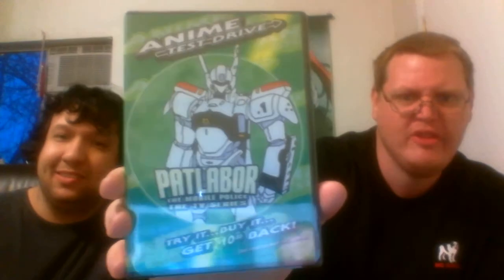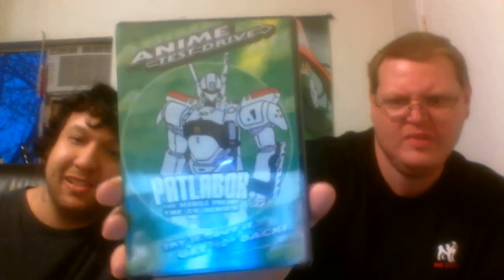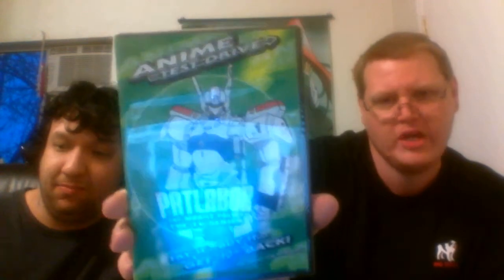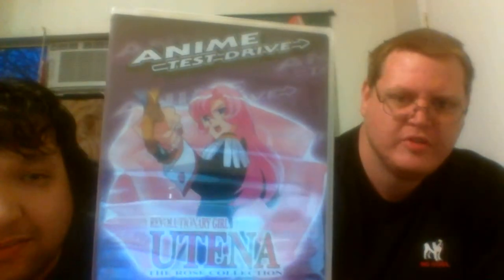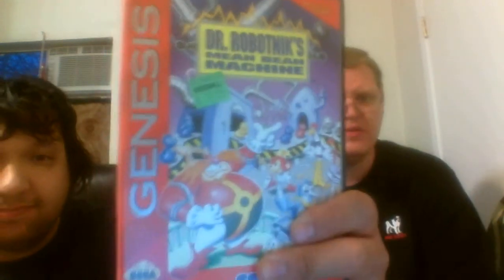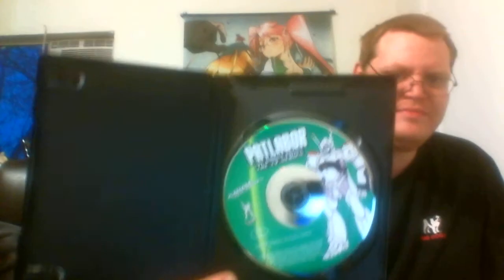Good Will Finds